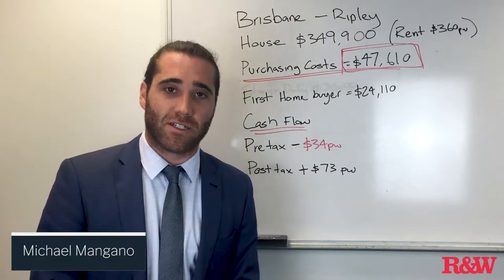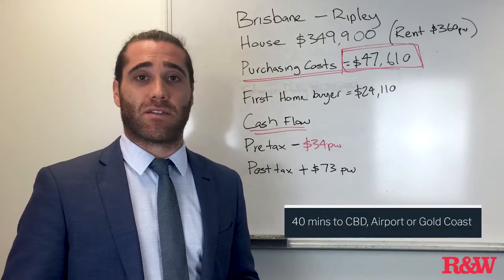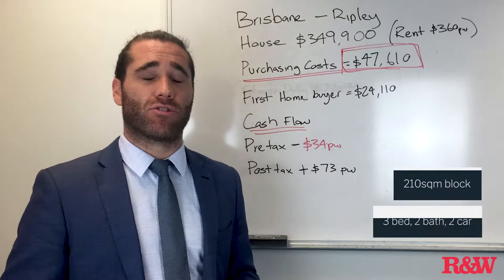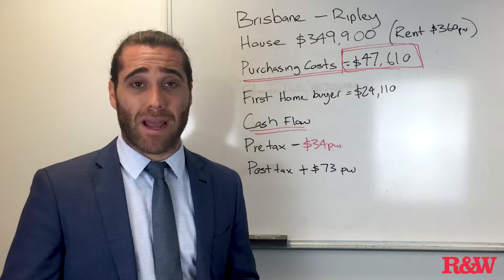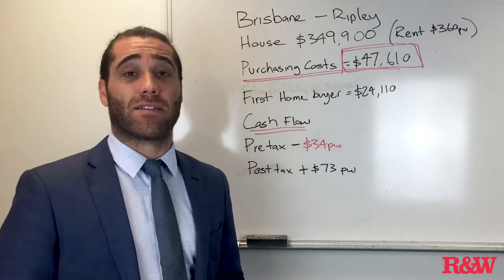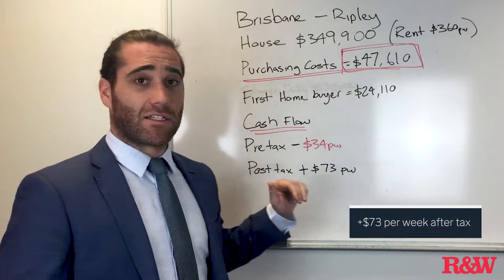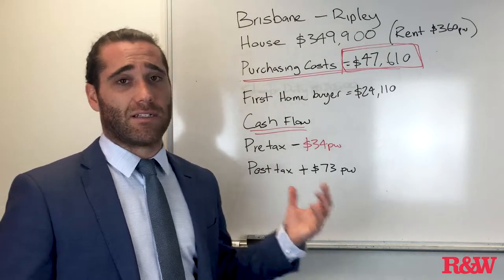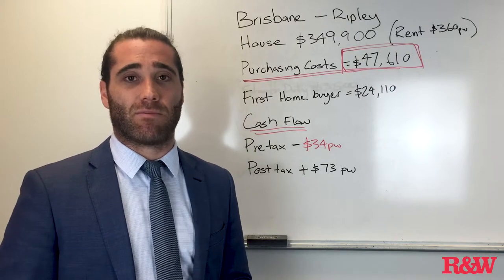Property investment deal/Strategy - Brisbane/Ripley house & land